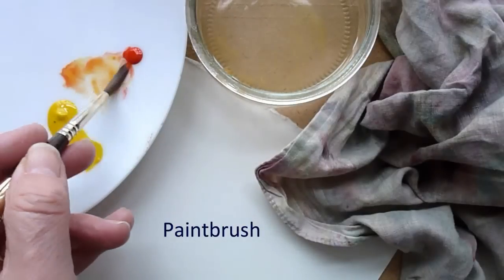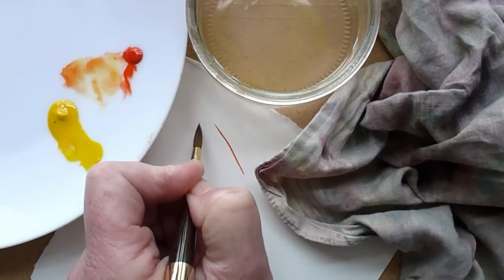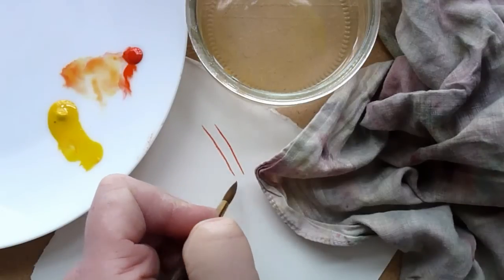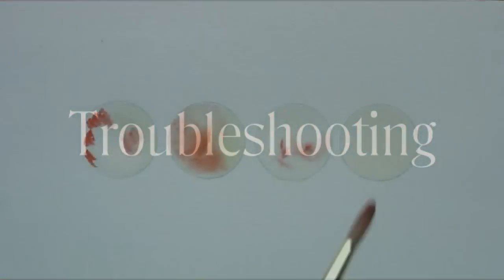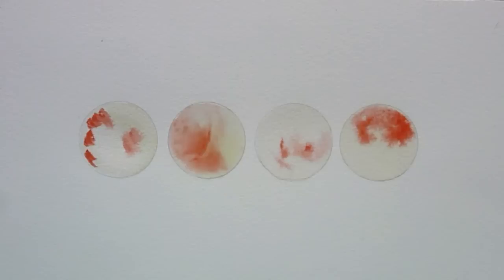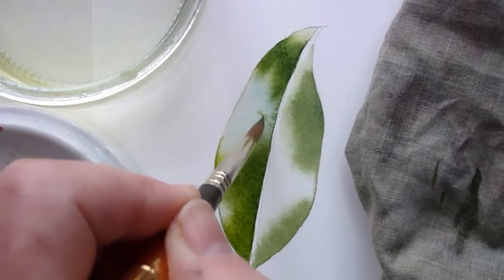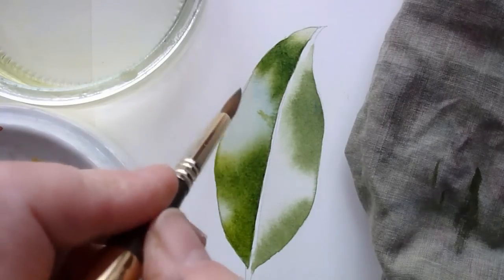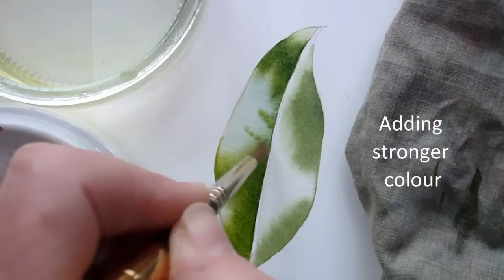Painting wet in wet by Julia Trickey - trailer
Award-winning botanical artist, Julia Trickey, introduces one of her favourite watercolour techniques: wet-in-wet.
www,juliatrickey.co.uk